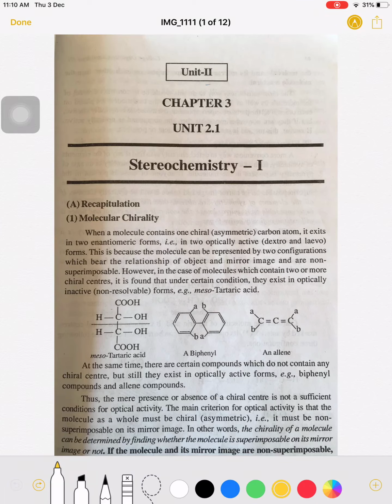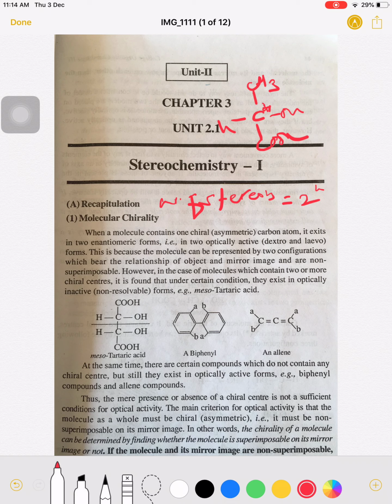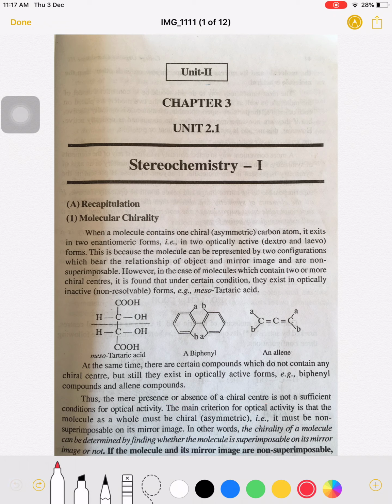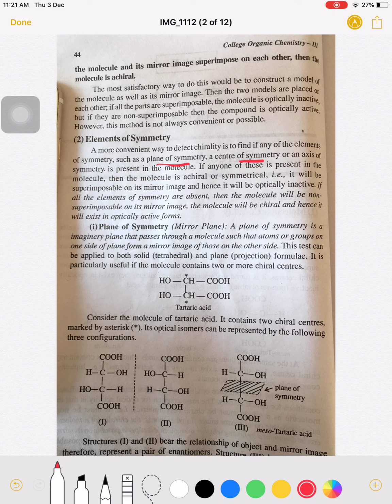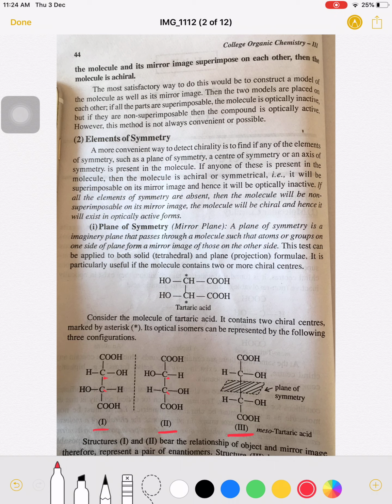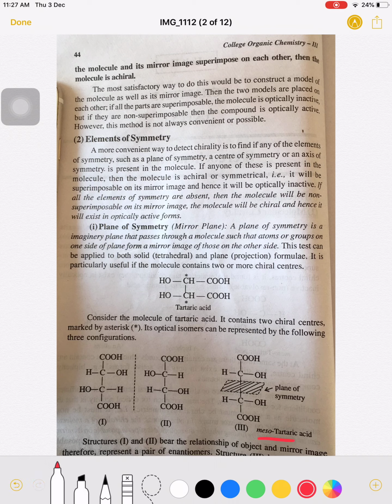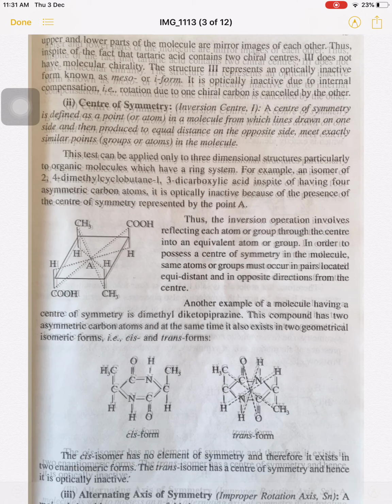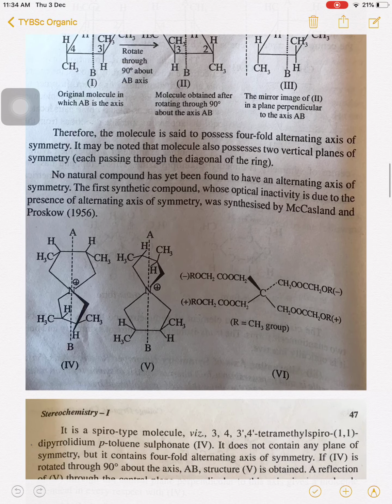Stereochemistry part-I(Molecular Chirality,Element of symmetry)